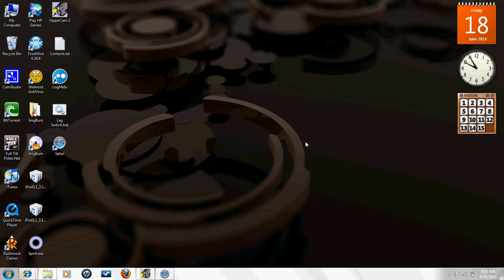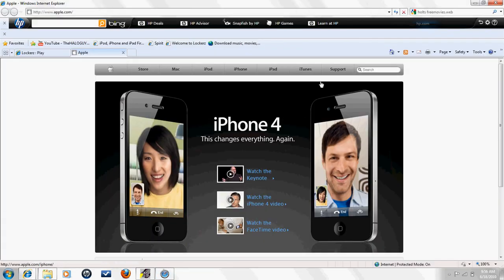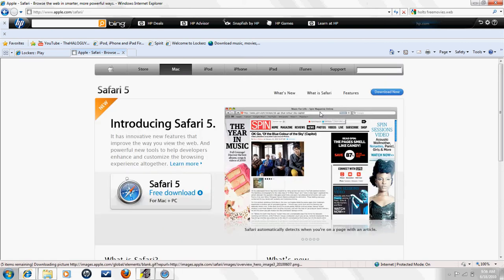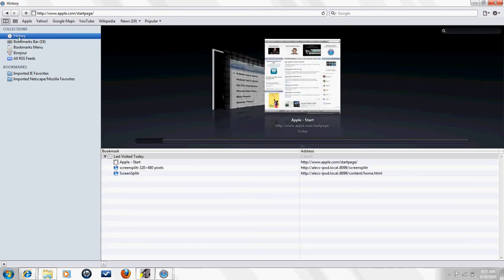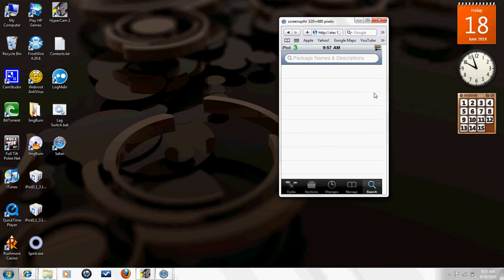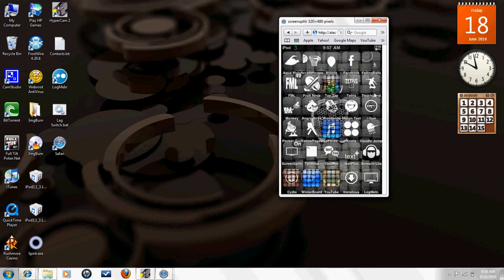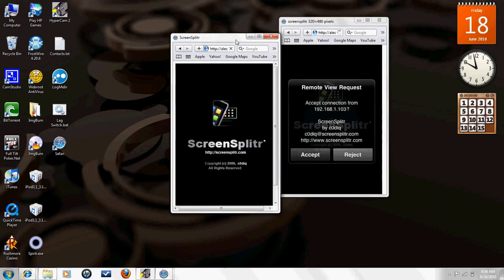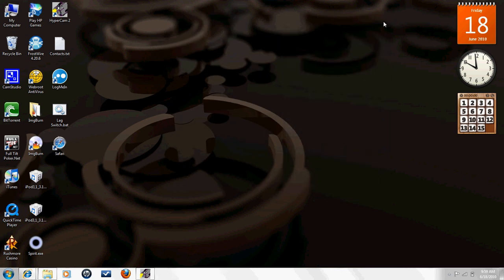How to view your iPod, iPhone, or iPad screen on your computer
This video explains its self. This is a very easy way to view your device on your computer. This does not use veency and if you have a Mac you only have to download screensplitr on your iPod.

NOTE: YOUR DEVICE HAS TO BE JAILBROKEN

How to do it:
1. Open your internet browser and go to apple.com
2. Go to the search bar and type safari
3. Choose the one under products and download it
4. Open up Safari and click on the book mark tab in the left corner of the toolbar
5. After that go on your iPod and open up cydia
6. Go to the search tab and tyoe in screensplitr
7. After you install screensplitr open it up
note: it will close automatically but you will know if its working when it has a little on bubble ove the app. To turn off open the app again
8. Go back to your Safari bookmark page
9. Click on the Bonjour tab on the left of the screen
If you did these steps right then you should see your device under the About Bonjour tab
10. Double click on your device to open up your device screen on your computer

There will be a little bot of a delayed reaction on your computer screen thats normal.